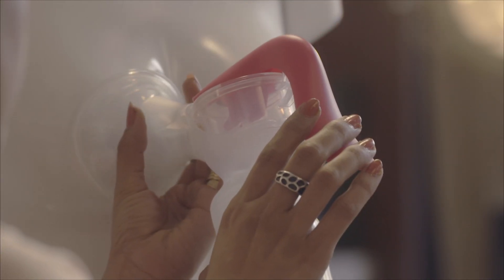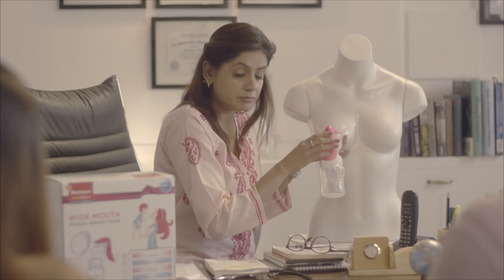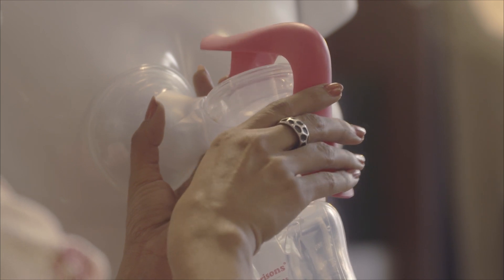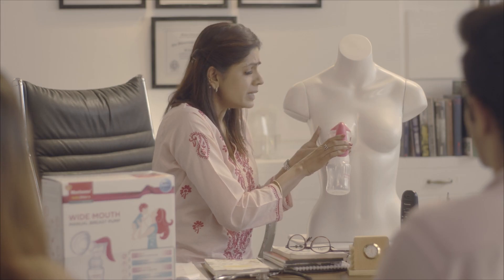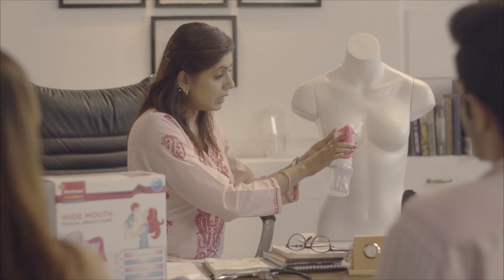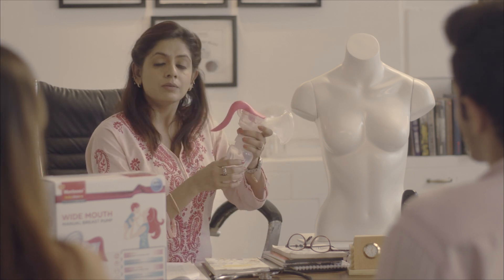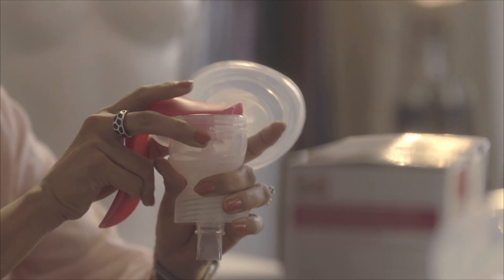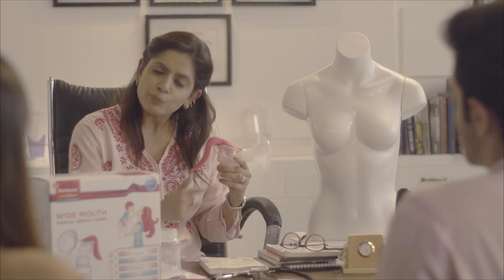How to Use Manual Breast Pump | Best Breast Pump India | Morisons Baby Dreams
Express and store your milk effortlessly with manual breast pumps, so that your baby can get your milk even when you are away. Here's a guide for it. To buy wide mouth manual breast pump online, visit us